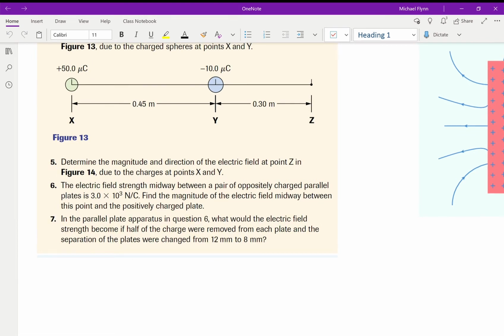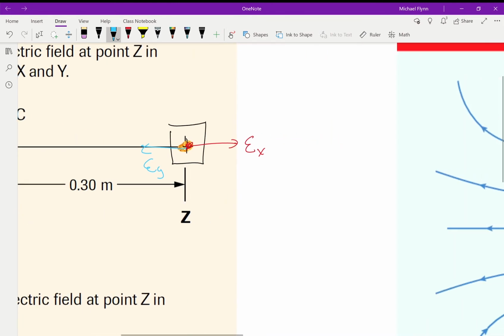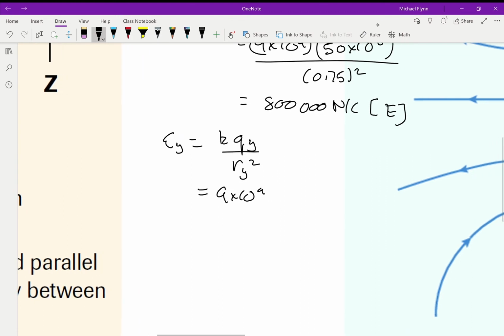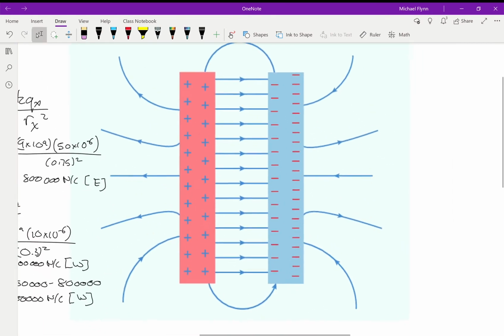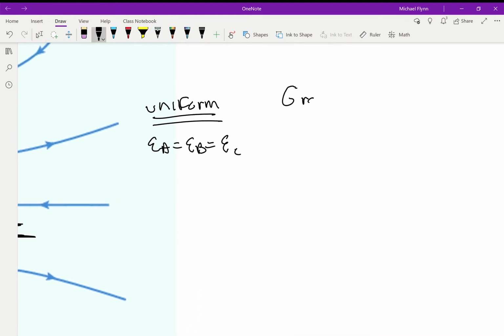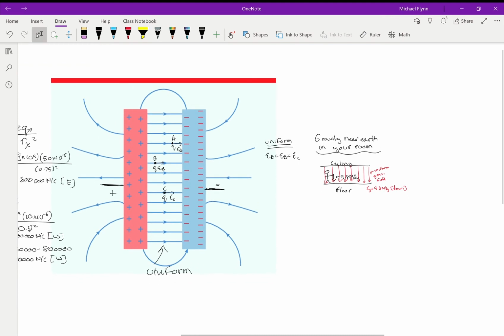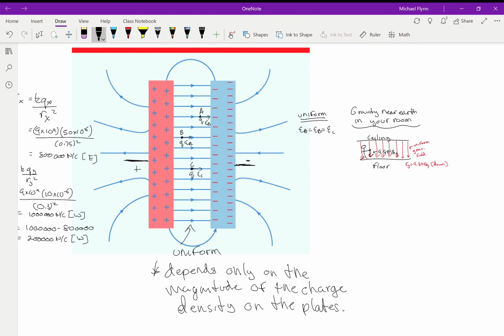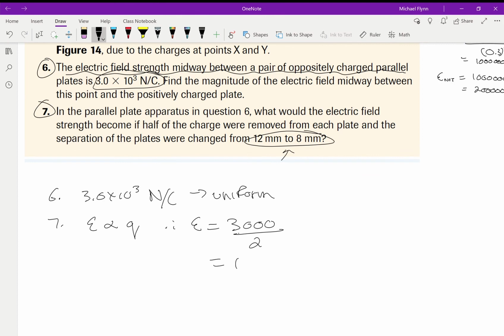12U field questions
I guess its time to field some electric field questions.